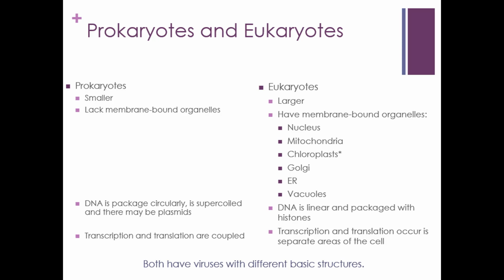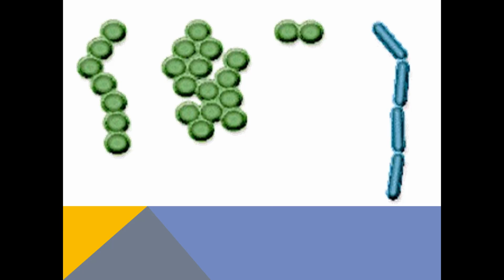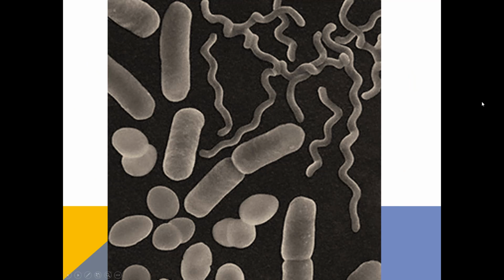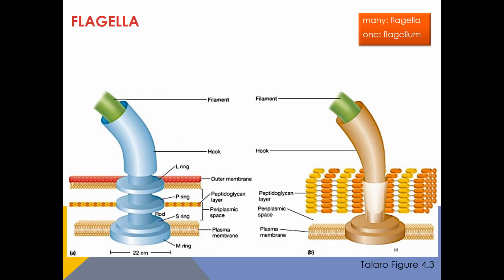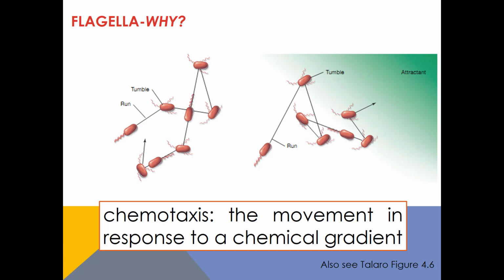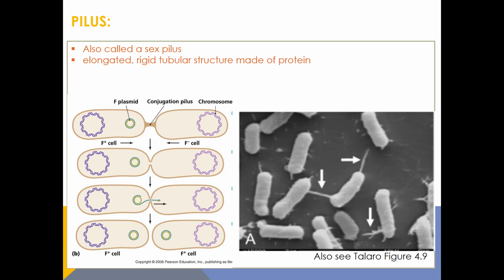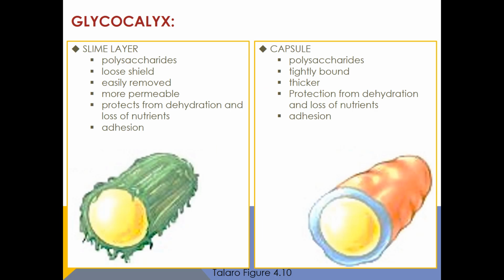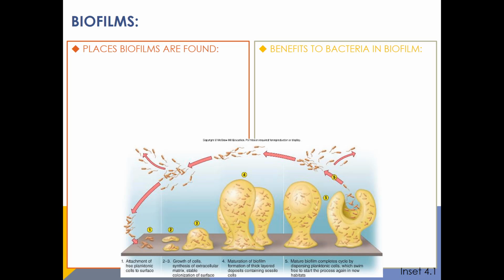Prokaryotes Part 1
Cell size, shape, and arrangement.
External appendages.